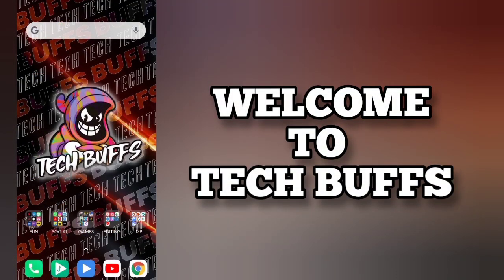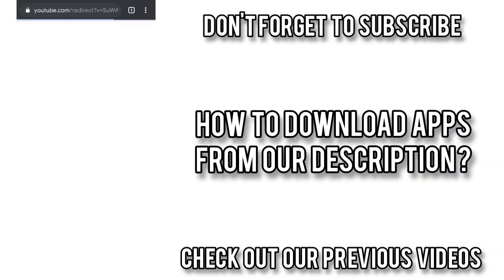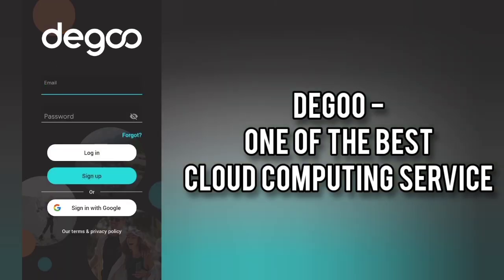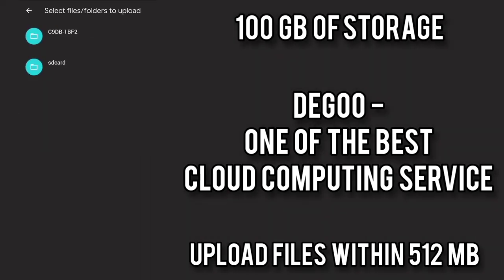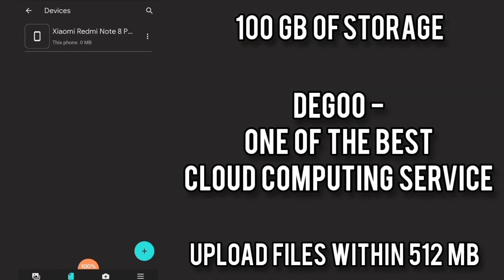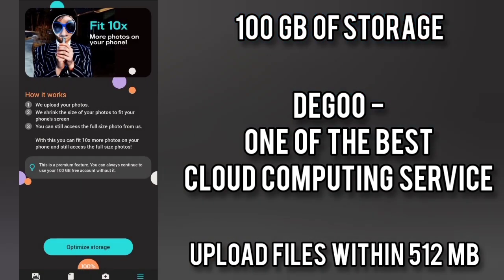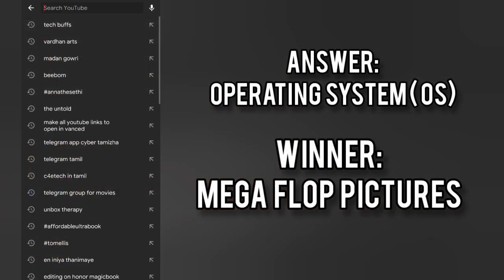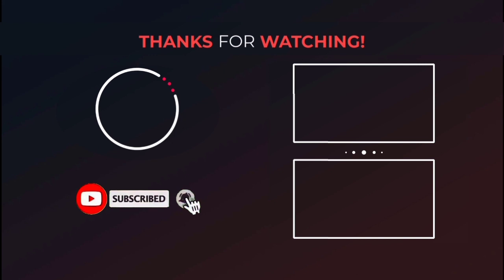100 GB FREE CLOUD STORAGE | Better Than Google Drive | Tech Buffs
Hey guys, this video is about the best cloud computing service available.  It provides 100 GB FREE STORAGE **BETTER THAN GOOGLE DRIVE**. We have also explained how to download the apps or Softwares whos link we provide description usually (because many people are confused!).

Chapters
0:00 Copyright & Intro
0:27 How to download from description ?
1:15 Degoo - Best Cloud Drive with 100GB Free Space
3:23 Shoutout Winner !!
3:45 Buff Of The Week - II